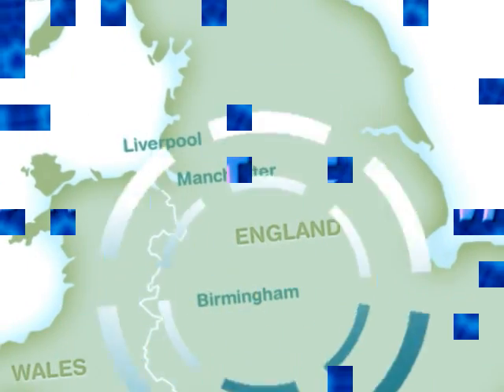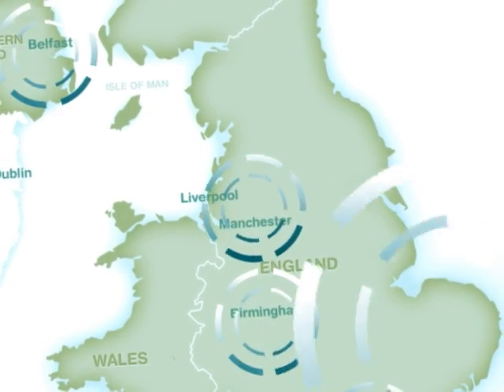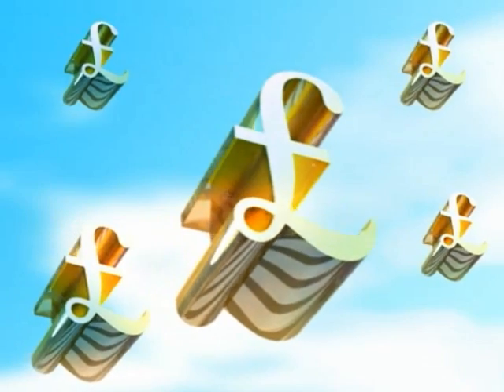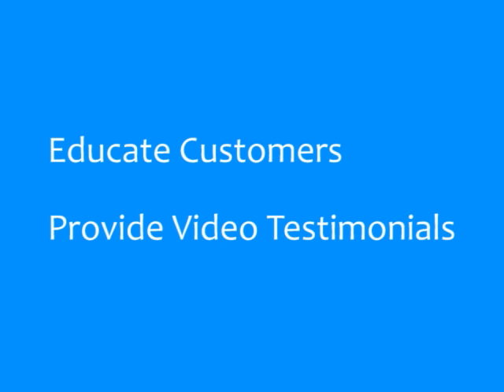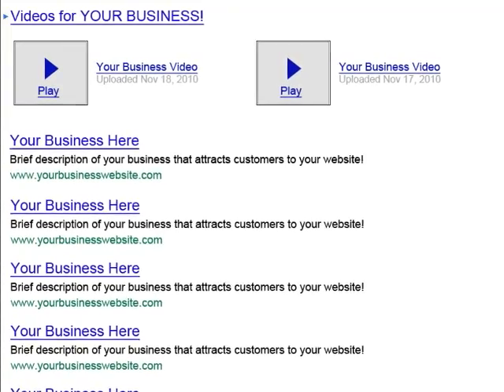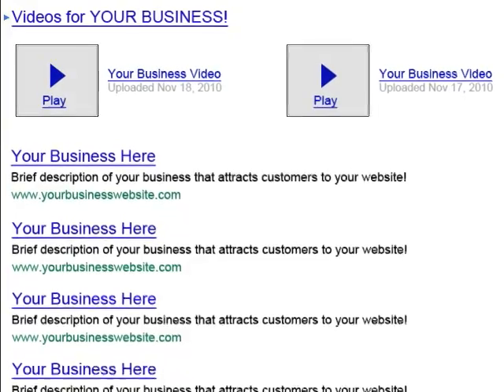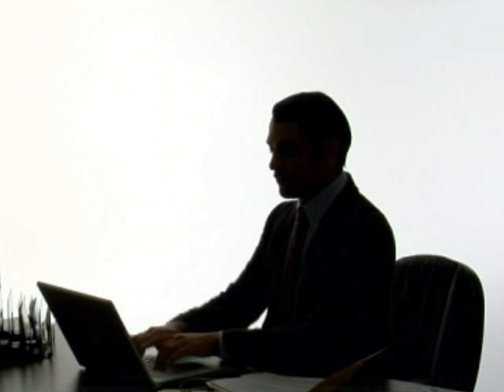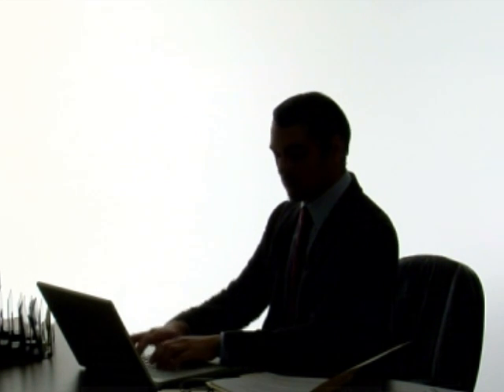Marketing Business Owner #1 Expert Ololade Adedayo reveals ALL - MediaWorkx Creative Digital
Marketing Business Owner #1 Expert Ololade Adedayo reveals FREE marketing ideas That Will Boost Your Sales Right NOW Dramatically!

Ololade Adedayo is a Start-up business mentor, Speaker, patent pending inventor and "direct response" Internet Marketer. He is the CoFounder of MediaWorkx Creative Digital, the award winning and leading digital marketing agency in West Midlands UK who are also creators of best selling web applications eSendPro, MediaWorkxCMS+ and MediaWorkXHOST.

He consults extensively for SMEs across the board helping them leverage the internet using mind-blowing marketing strategies that transcends to BIG profits.

To learn about building a meaningful online presence, how to market your business in a bad economy, cut advertising 80% and drive a starving crowd to your business on a shoestring budget contact to get hold of his Exclusive "Marketing Business made easy Blueprint" worth £££'s. Register FREE.

Ololade Adedayo also has NOW opened his superior ROI strategy mentoring doors giving FULL ACCESS to his new media business owners partners in areas of Search Marketing (SEO & PPC), Social Media, Email & Mobile Marketing, Branding & Web Development

What they said -- 54% increase on last year's Sales - Cemplex Ltd Chris Quinn

if you're happy where you're at with your small business, small trickles of customers, stagnant growth. BUT if you're serious about rapidly transforming your business into a sales generating machine, the talked about business THEN get in touch quickly.

Marketing Business Owner, Business Owner Marketing, Marketing a Local Business Owner